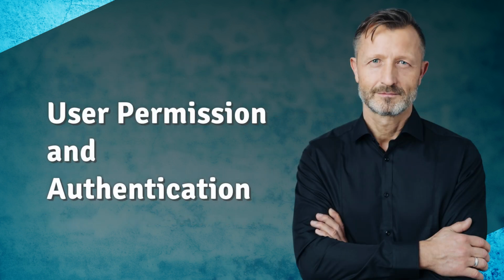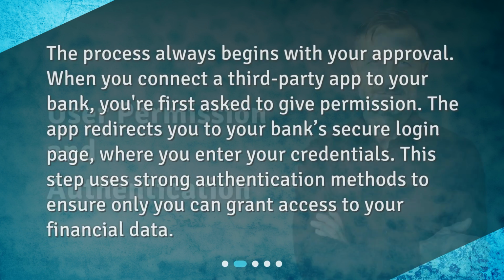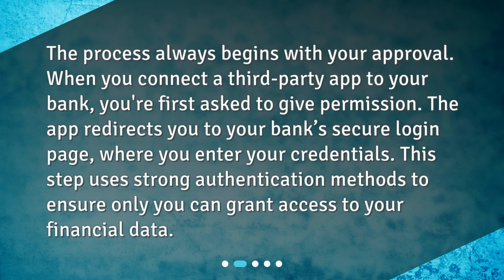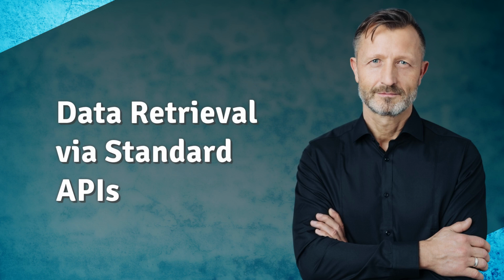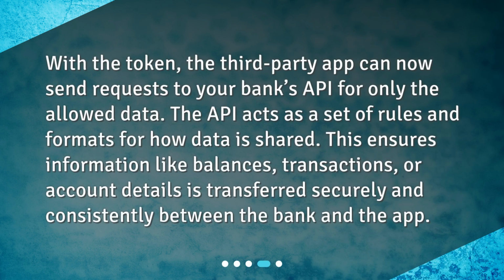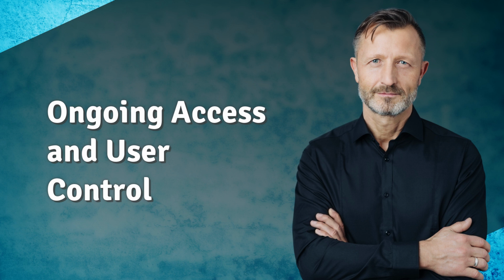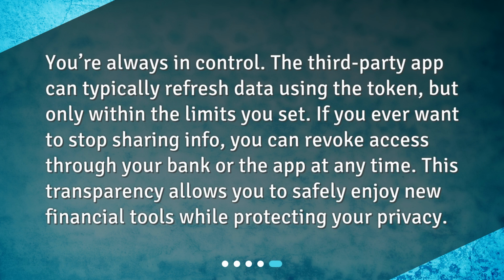How Bank APIs Power Your Favorite Apps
Bank API Guide 👉 Discover how third-party financial apps securely connect to your bank through APIs. This step-by-step explainer breaks down user authentication, token exchange, and safe data sharing, so you stay in control of your privacy while enjoying seamless app experiences.

00:00 🔹 Introduction to Bank API Integration
00:33 🔹 User Permission and Authentication
01:01 🔹 Secure Token Exchange
01:27 🔹 Data Retrieval via Standard APIs
01:54 🔹 Ongoing Access and User Control

📌 Financial Technology (FinTech) Mechanics 🔸 Open Banking and API Ecosystems 🔸 The Step-by-Step Process of Third-Party App Integration Using Bank APIs